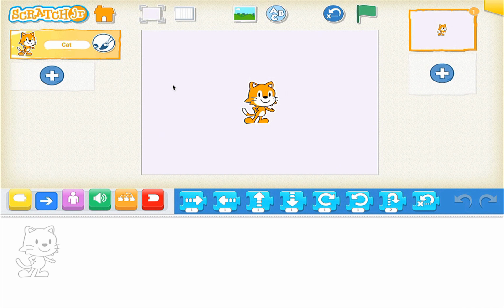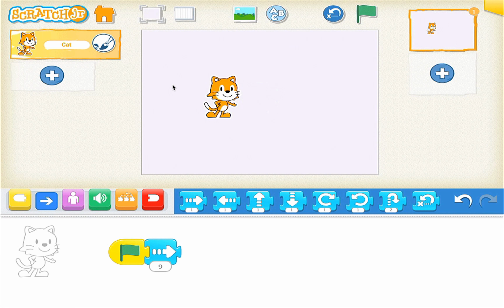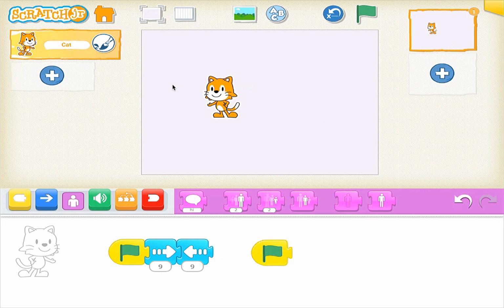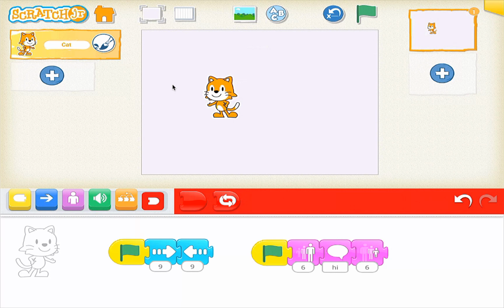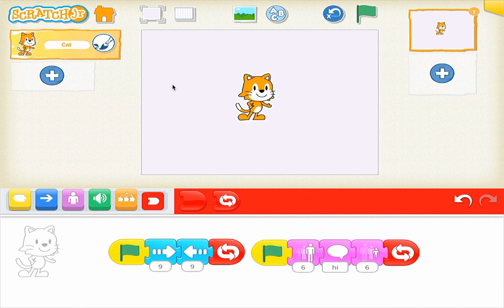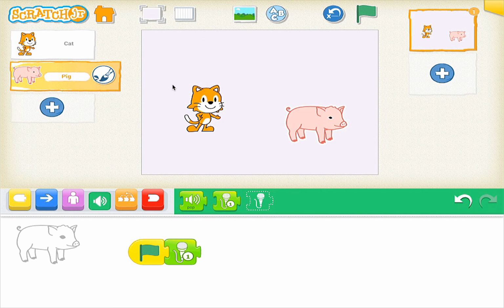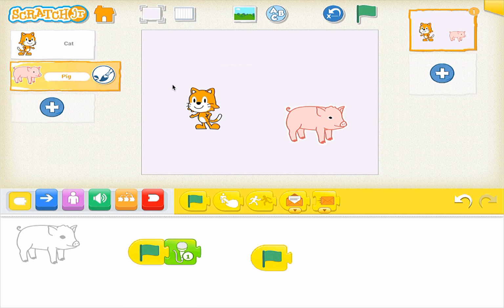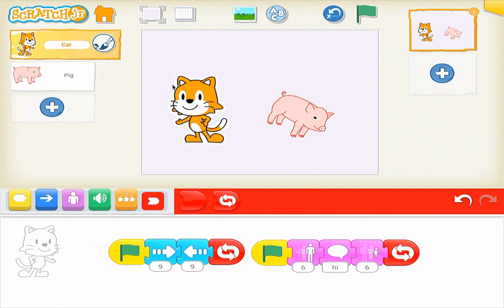Primary Scratch Jr. Challenge #7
How to create parallel events in Scratch Jr. with one or more sprites.